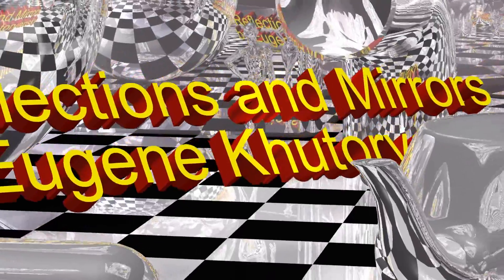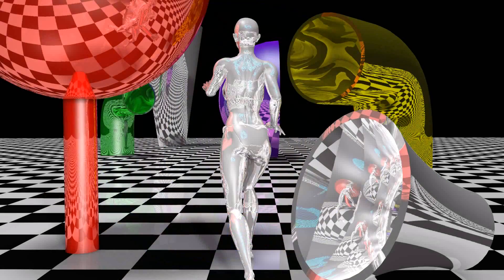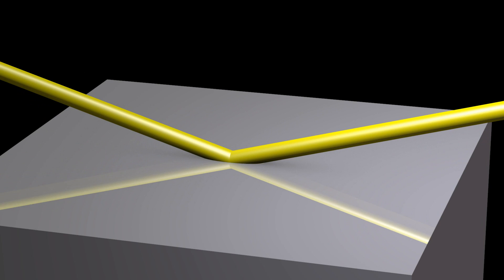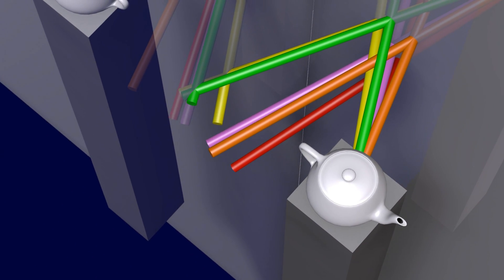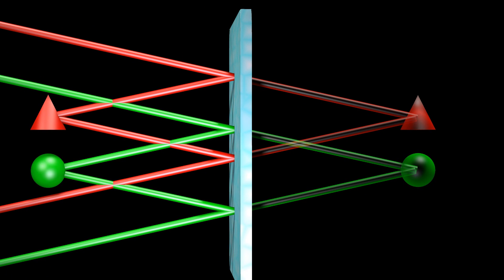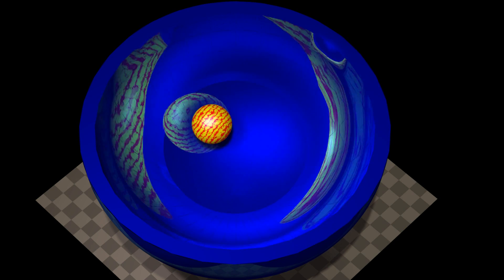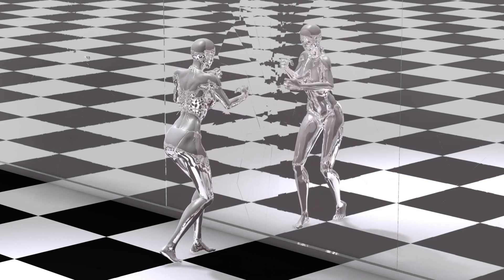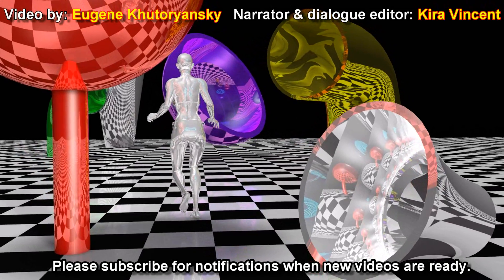Mirrors - Why don’t we see reflections in white objects?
Curved and shattered mirrors.  Specular and diffuse reflection.